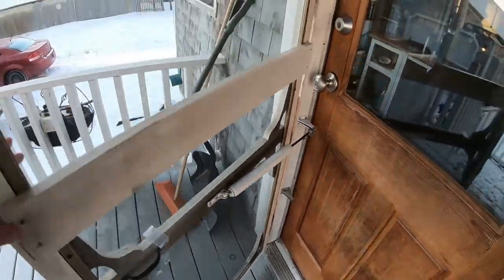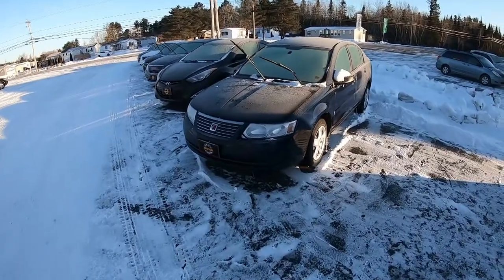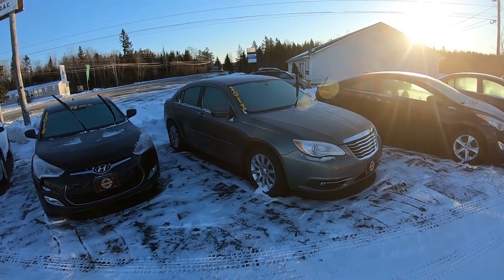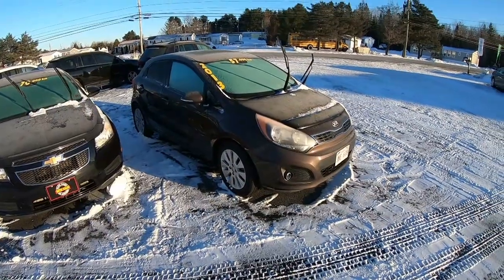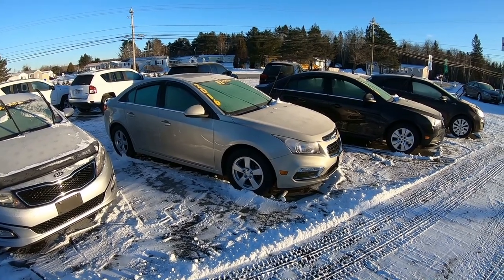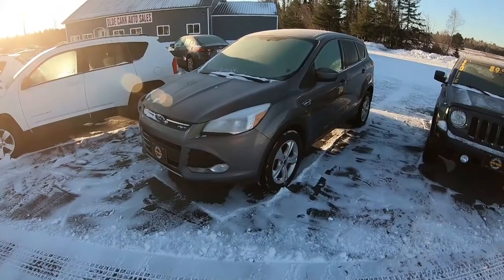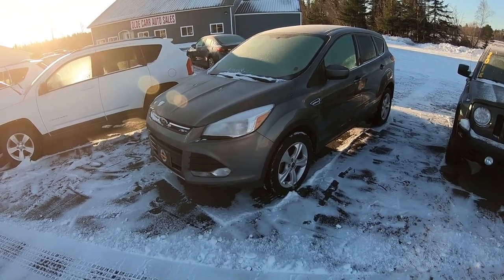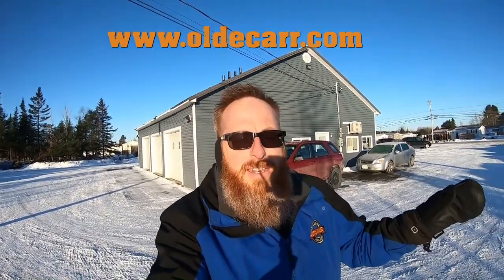JANUARY 2019 LOT UPDATE OLDE CARR AUTO SALE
Jason @oldecarrautoguy
220 Route 170

or